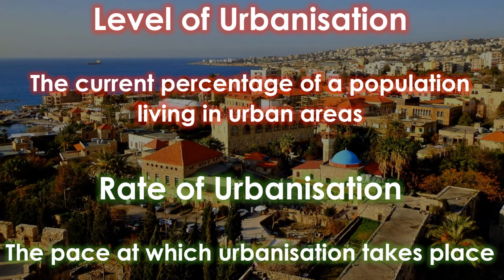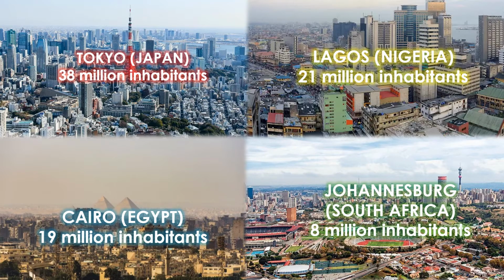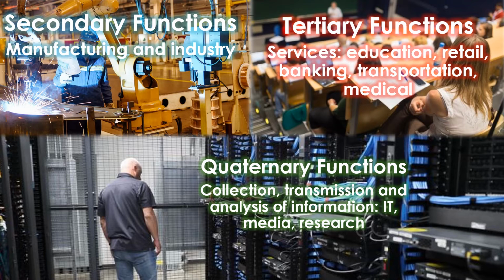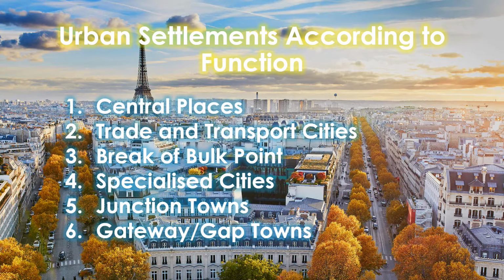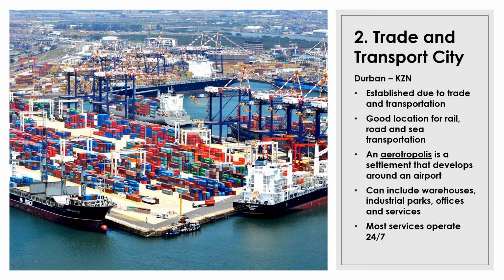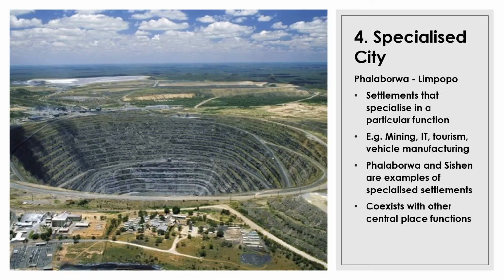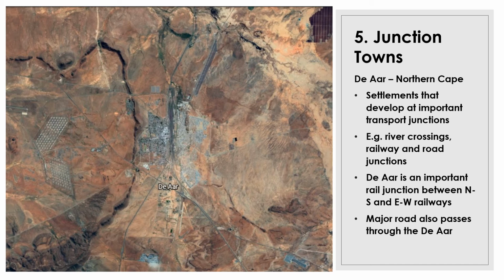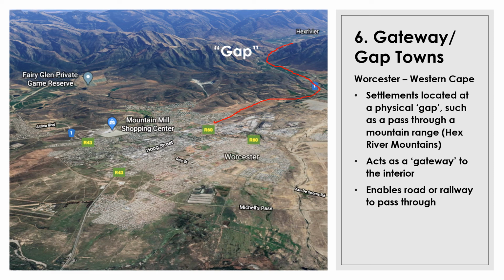Chapter 4 Urban Settlements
We explore the current trends of urbanisation, and look at the functions of urban settlements.